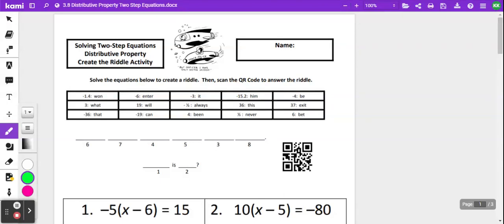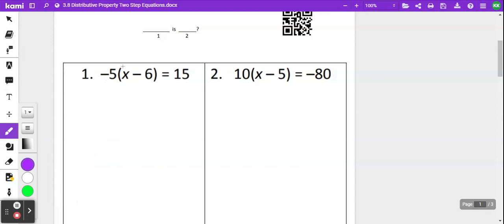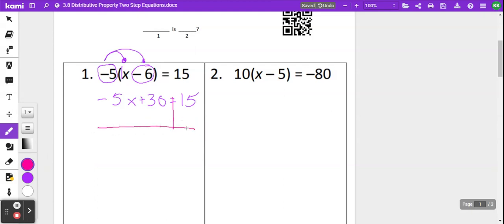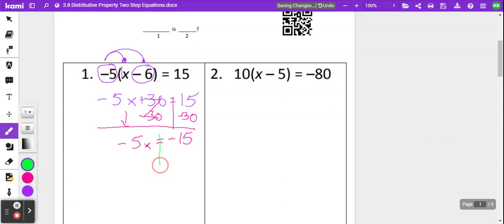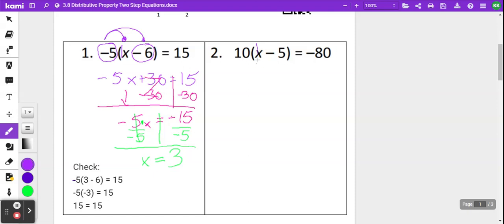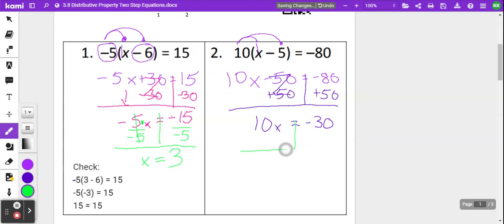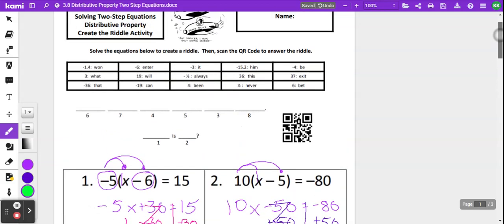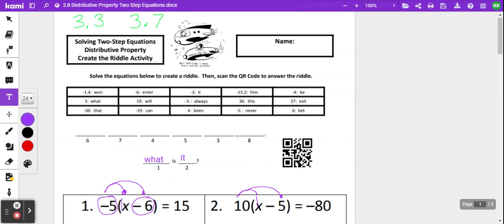3.8 Distributive Property Two Step Equations.docx